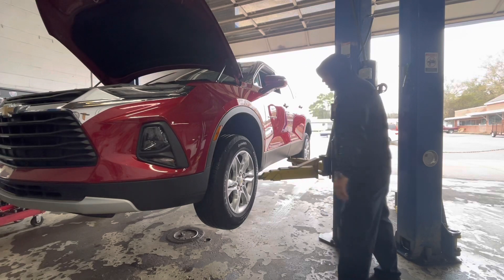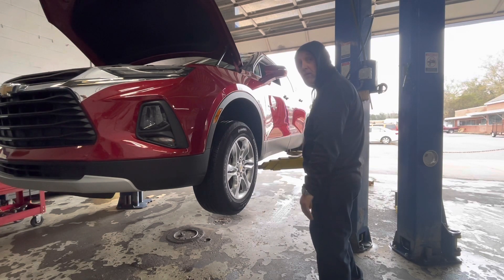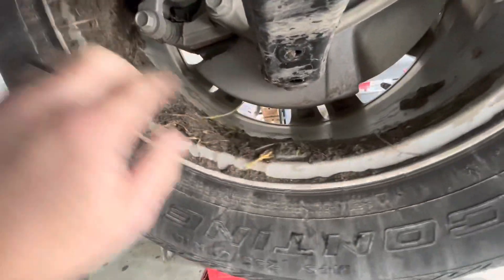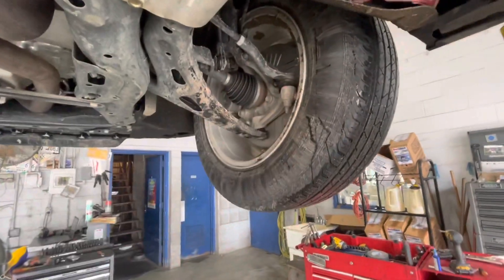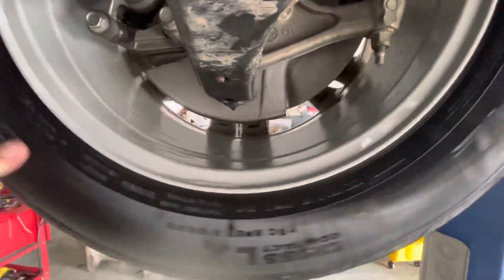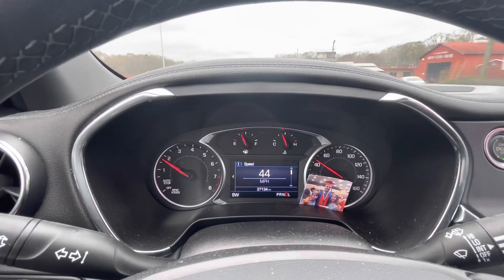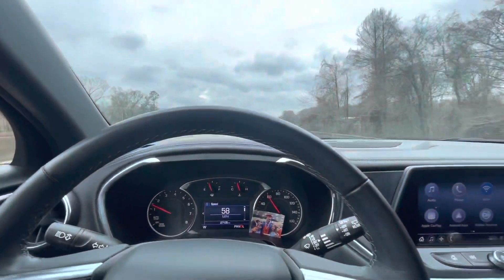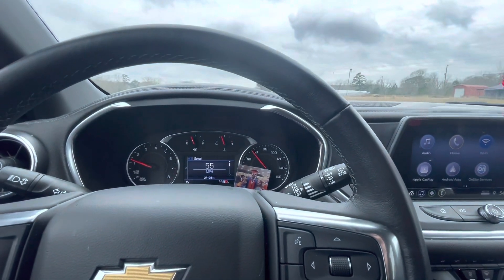Front end alignment is not the answer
Customer came in wanting a front end alignment because her vehicle was vibrating at 55 mph.